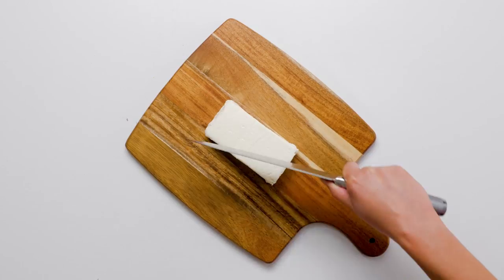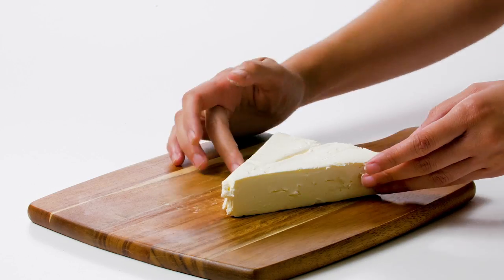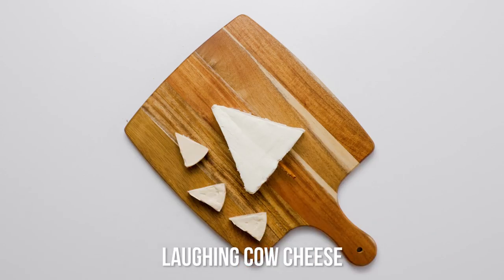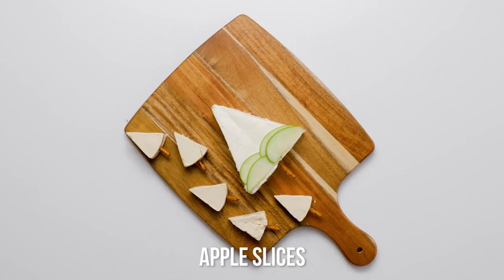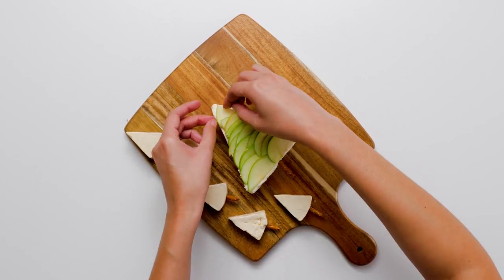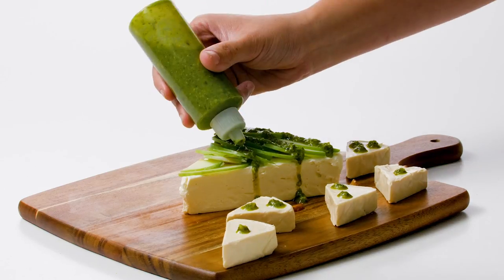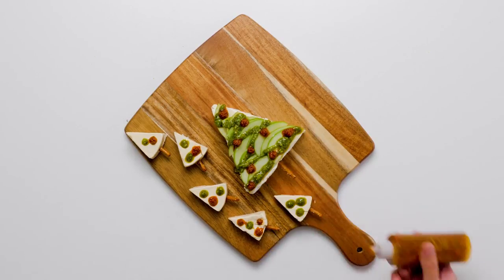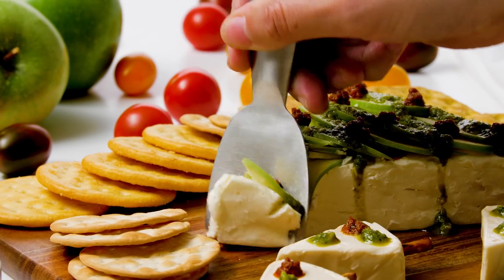5 Minute Christmas Tree Appetizer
Need a sophisticated nibble for last-minute holiday parties or unexpected guests? Our five-minute Christmas tree appetizer, inspired by Apron Strings, is a fun, festive finger food that will bring cheer to any holiday gathering.

If you have cream cheese, pesto, and pretzels, you’ve got the makings for a decorative appetizer that looks like a Christmas tree. You can’t have a Christmas tree without decorations! Thin apple slices make the cream cheese tree look 3D while the red and green pestos become garland and ornaments. A single pretzel becomes the tree trunk. Who knew that a block of cream cheese could become the most interesting appetizer on the table?